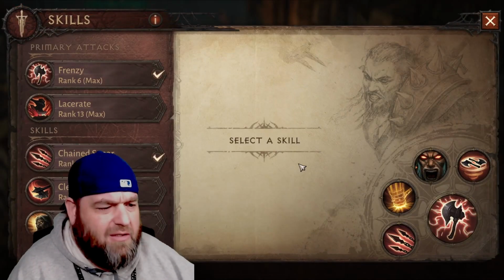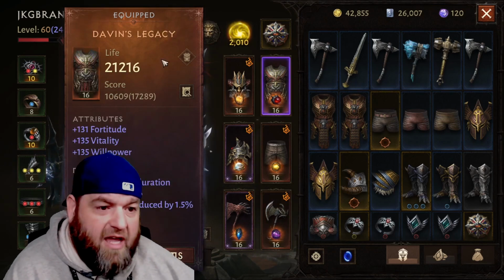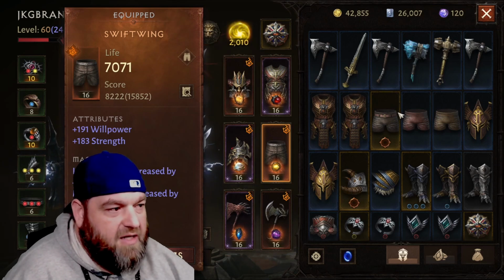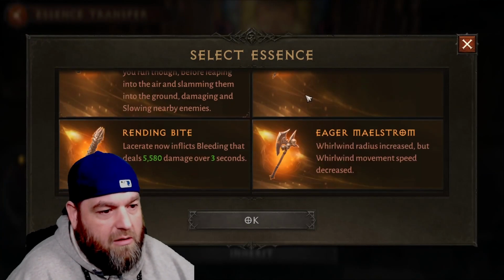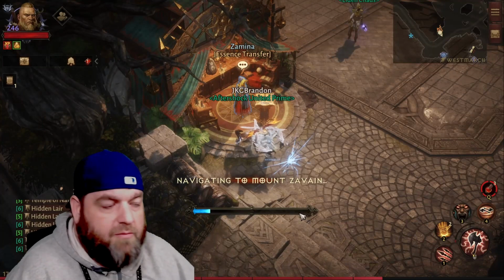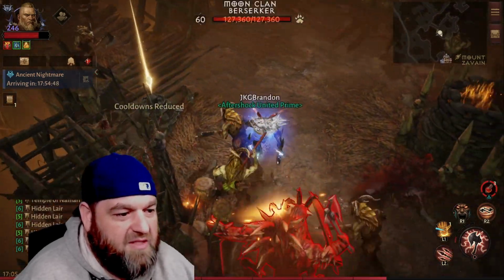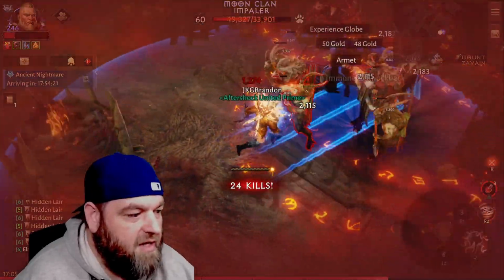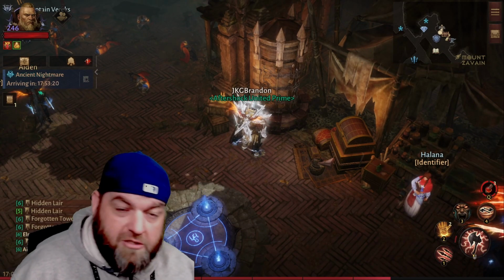THOR'S HAMMER BUILD | DIABLO IMMORTAL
Hey guys and gals today's video is How to make the Thor's Hammer Build for a ranged Barb!
Timestamps
Intro 0:00
Outro